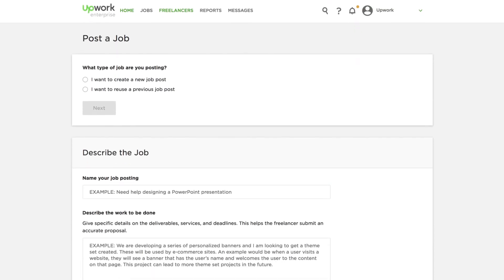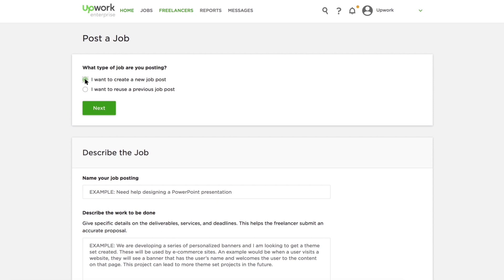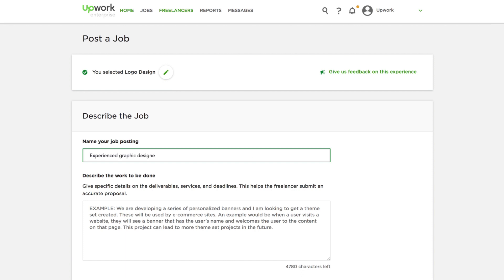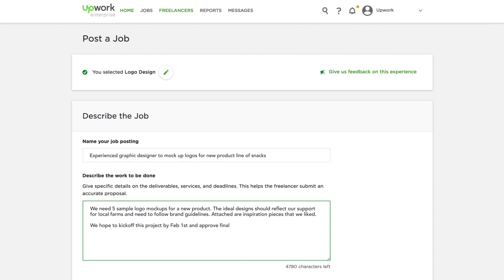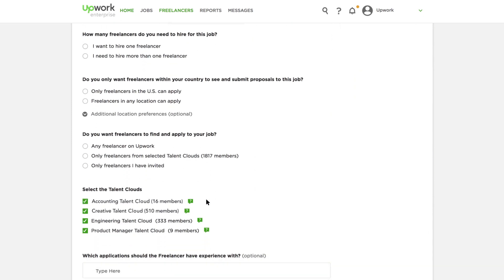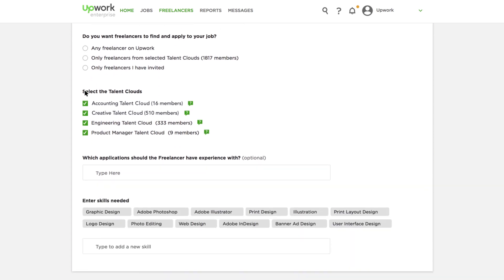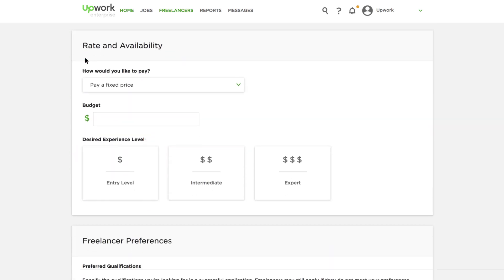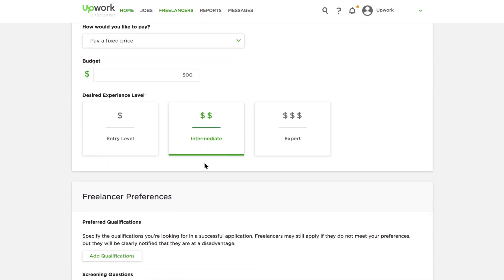How to Post A Job on Upwork Enterprise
On the Upwork Enterprise platform, posting a job is an easy process. In this video, you’ll learn the steps you need to take to create a job post that easily attracts the right talent to your project.

If you are not currently an Enterprise client and would like more information, please
Interested in joining the Upwork community as a freelancer? for more info and click ""Bid on Projects"" at the top when you're ready to begin your application.
Visit Upwork on our social channels and join the conversation!